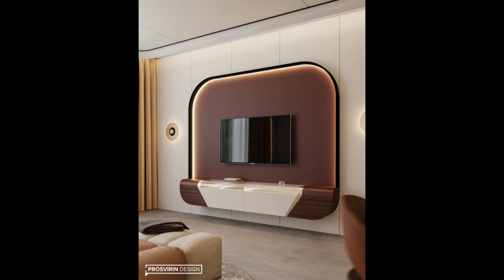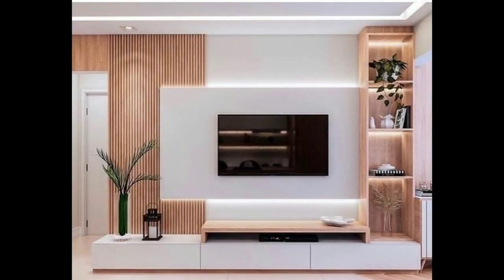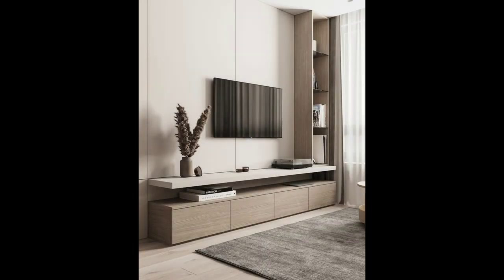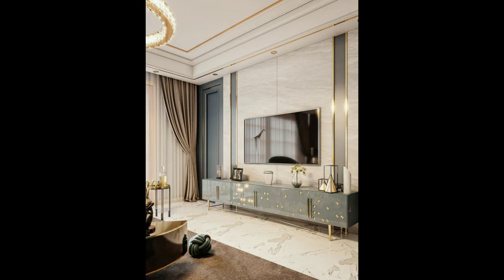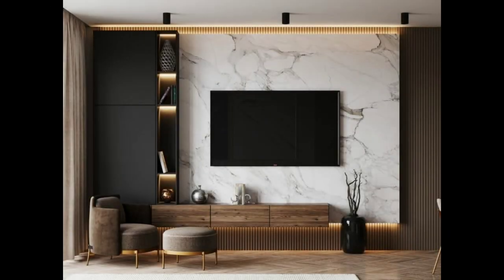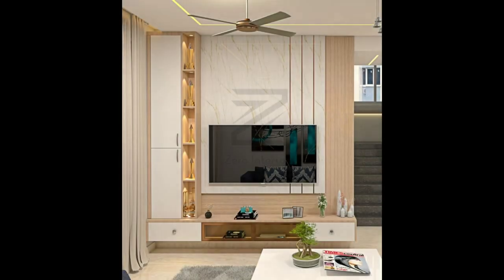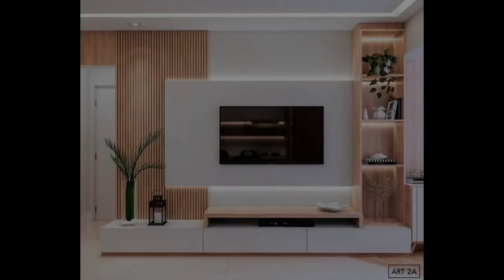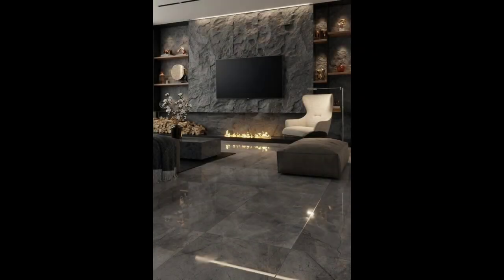Modern Tv Cabinet Designs 2024 | Tv Cupboard Design Ideas